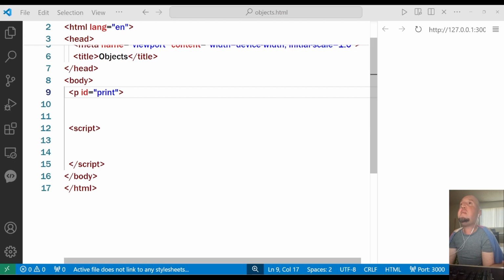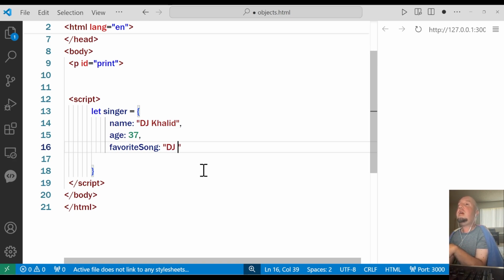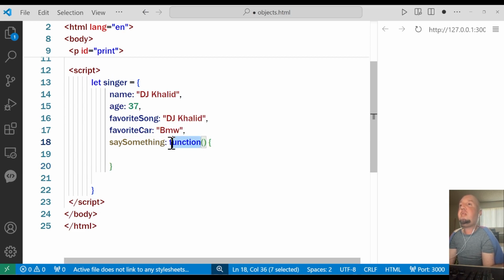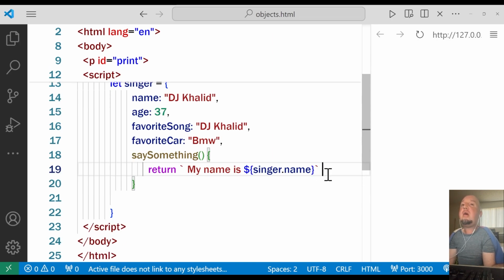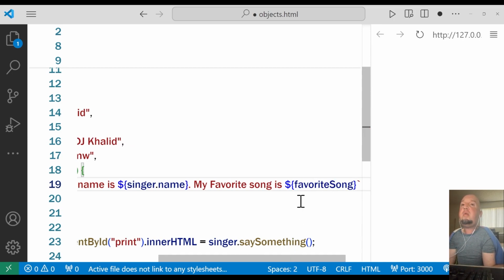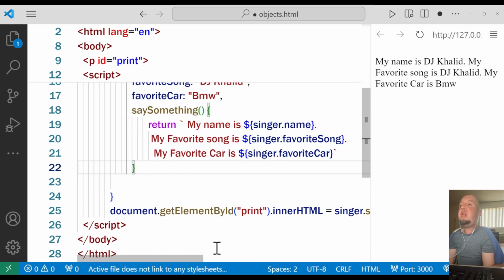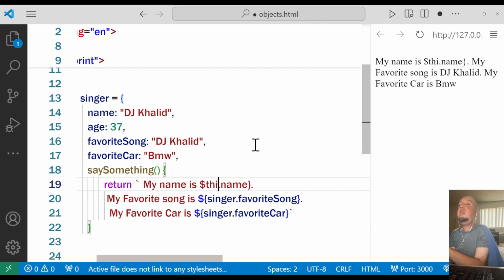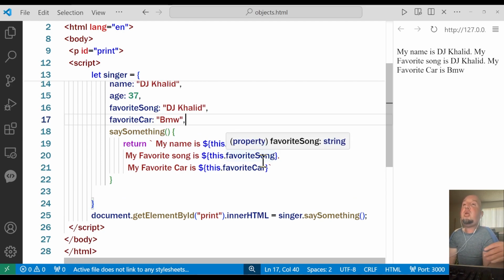How to Use This in JavaScript Objects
In this Javascript tutorial, I will teach you how to use This keyword in Javascript Objects. After watching this video, you can use the word this confidently.